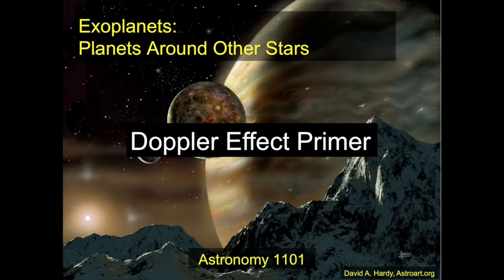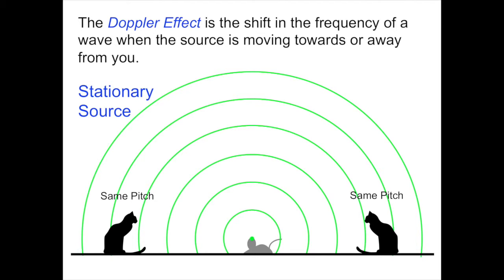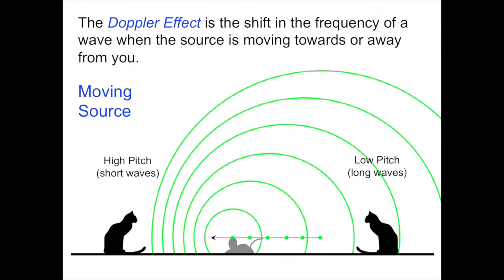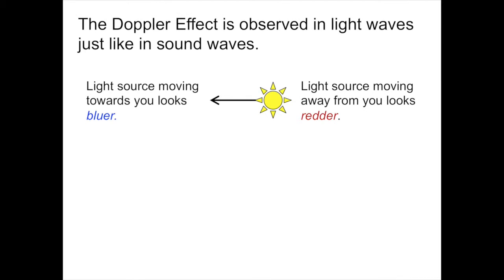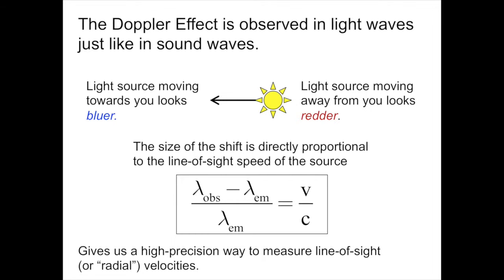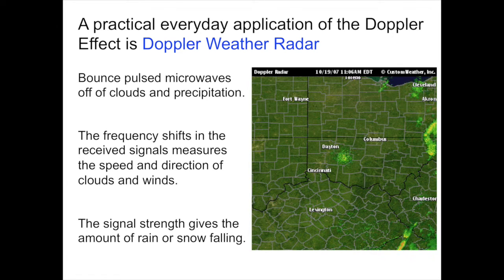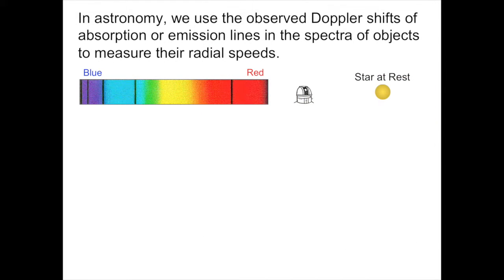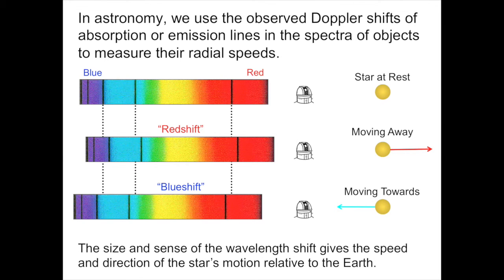A Doppler Effect Primer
A brief primer on the Doppler Effect in sound and light.

Recorded 2015 May 11 by Prof. Richard Pogge, The Ohio State University, Department of Astronomy.